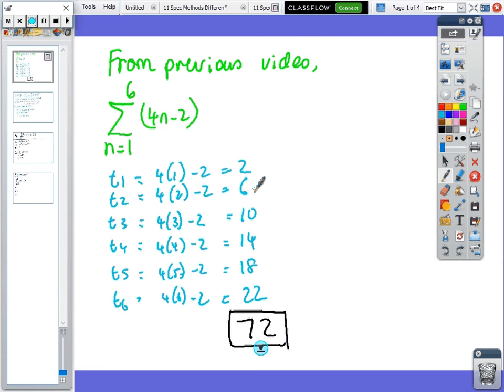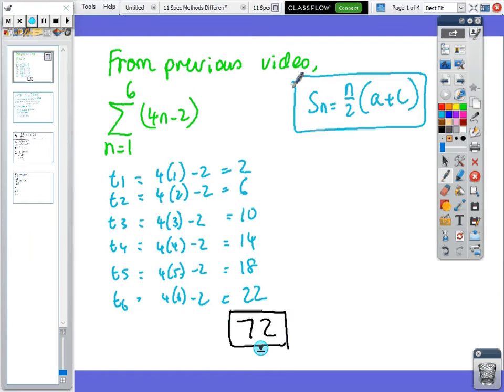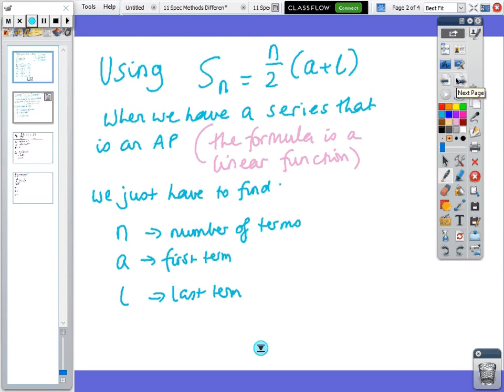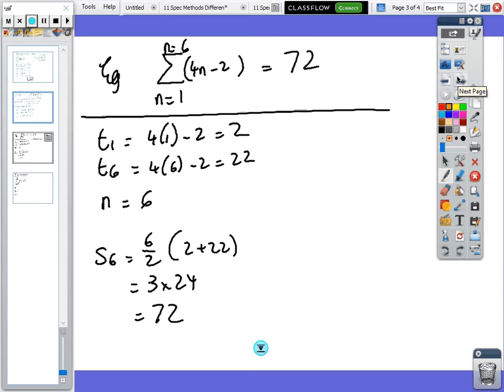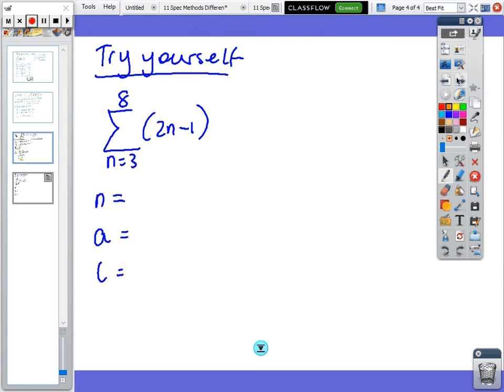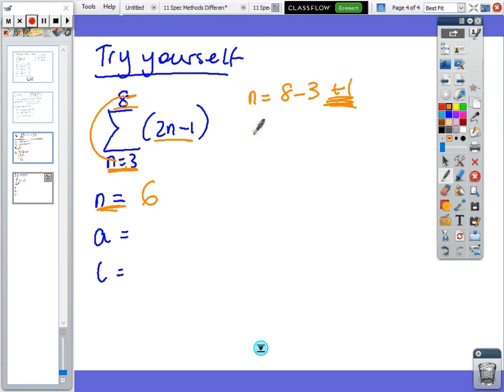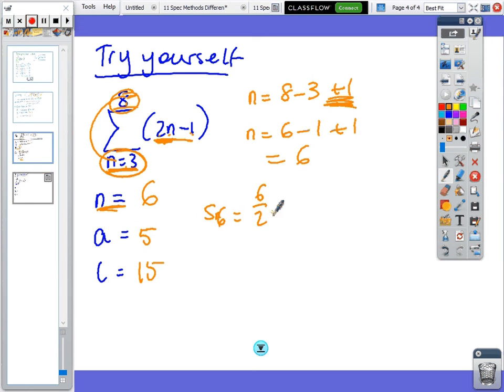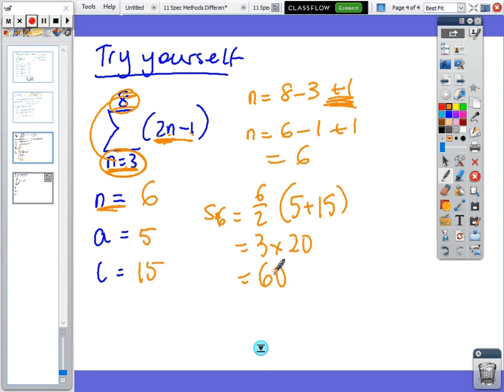Sigma Notation 2